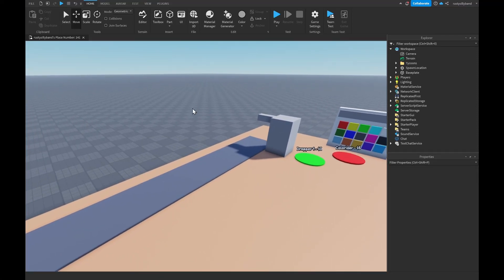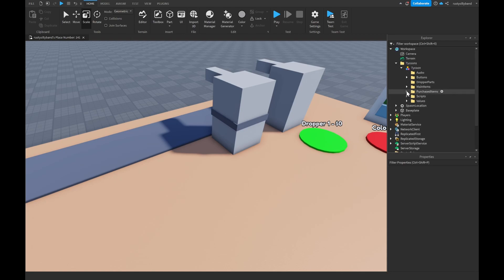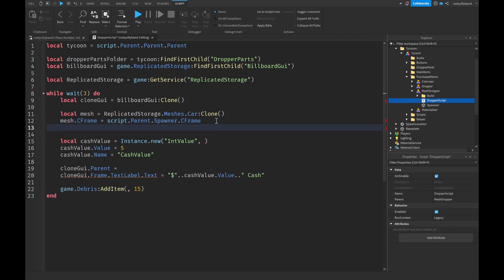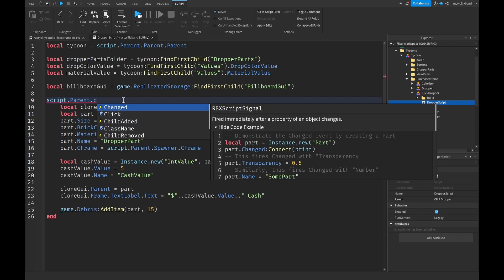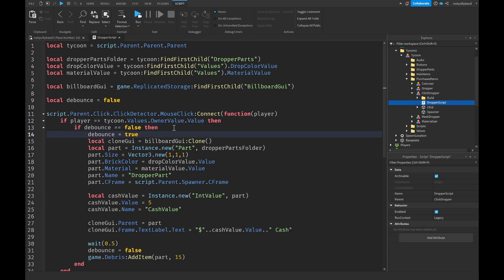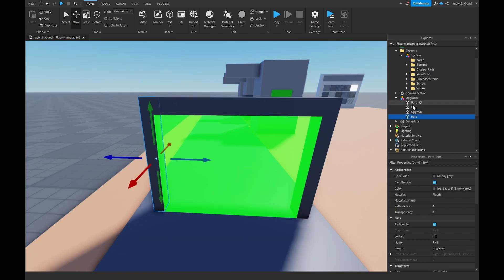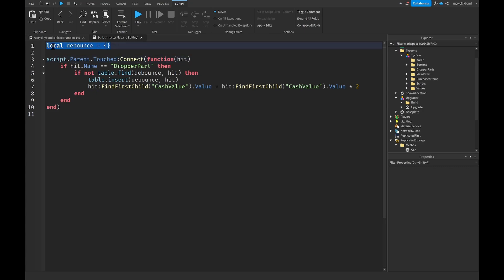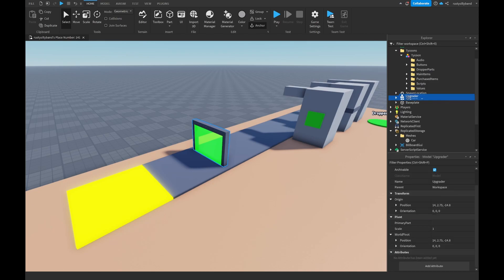How To MAKE A Tycoon Game in Roblox Studio | Part 8 - Upgraders!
🛠What's up guys! In this video, we continue where we left off on the Tycoon series! We go over how you can make upgraders for your dropper parts, how you can make your own custom mesh droppers, and your own click to drop droppers!

⌚Timed Chapters:
0:00 Intro
0:28 How to Make a Custom Mesh Dropper in Roblox Studio
5:32 How to Make a Custom Click to Drop Dropper in Roblox Studio
9:28 How to make a Tycoon Upgrader in Roblox Studio
15:32 Fixing the Billboard Gui.